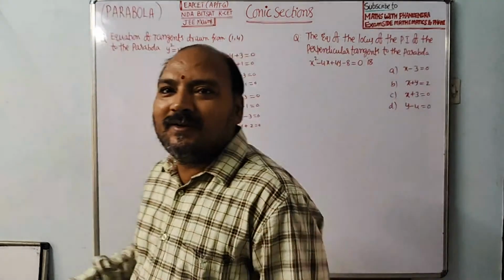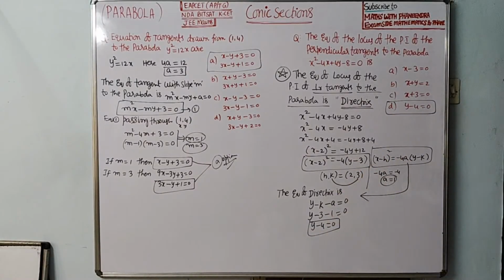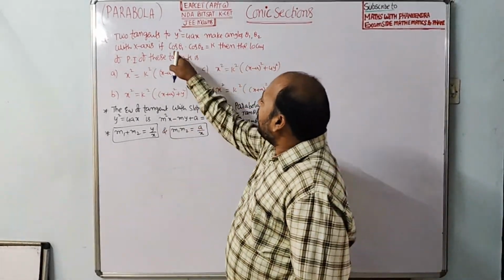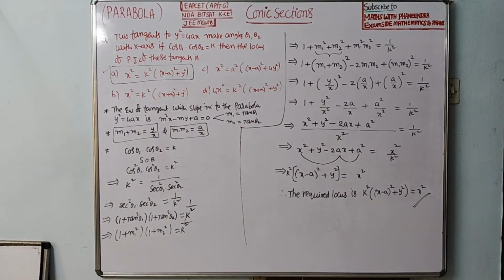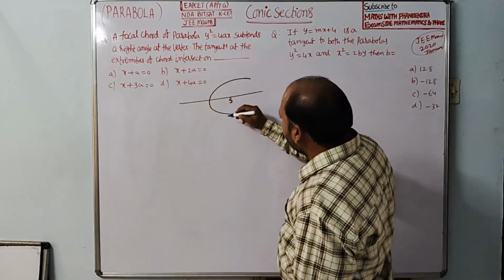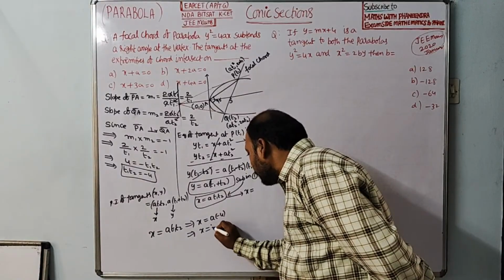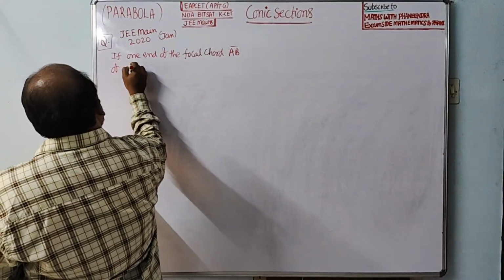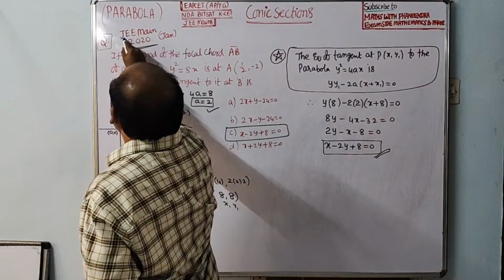ConicSections (Circles,Parabola,Ellipse and Hyperbola)JEEMains